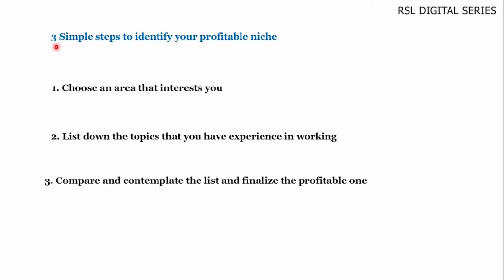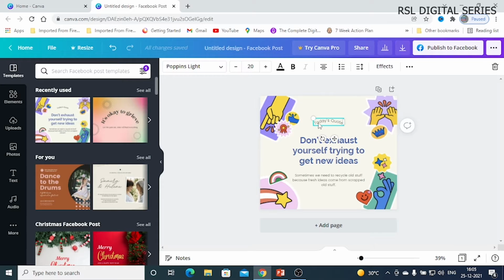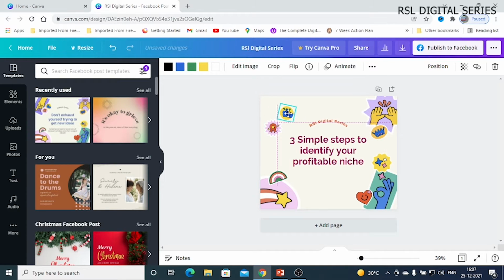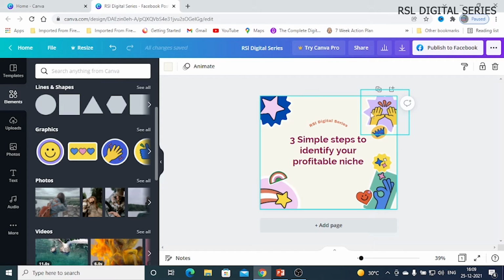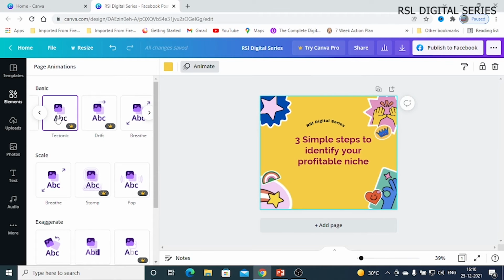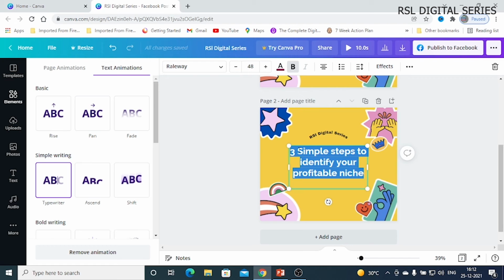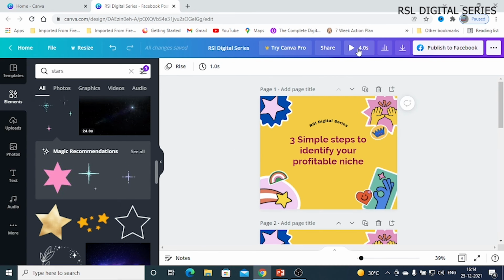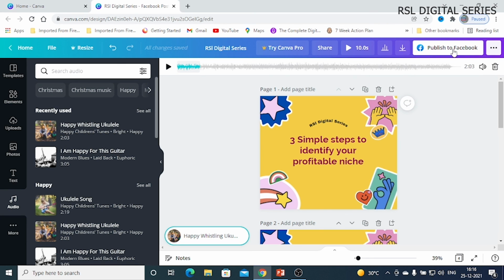How to create a short animated videos with music in Canva?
Creating animated videos in Canva for free.